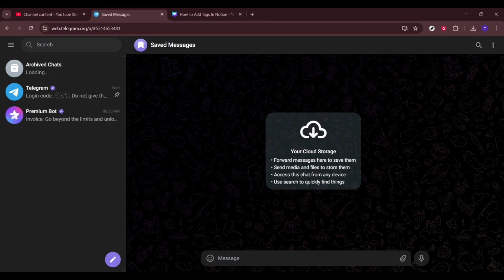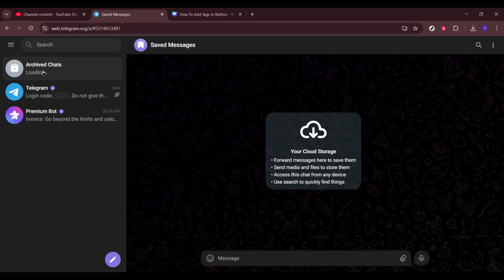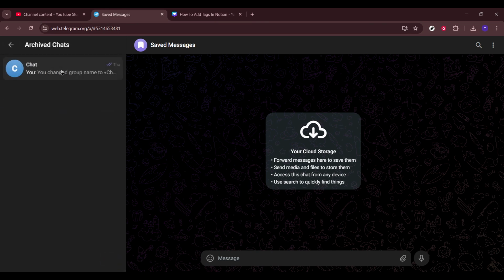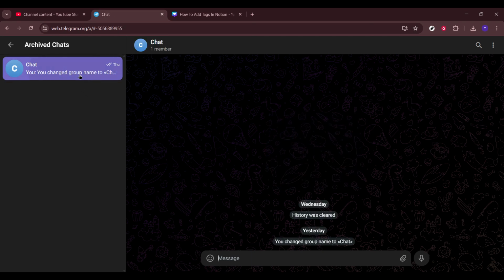How To Retrieve Archived Chats On Telegram (2026 Easy Guide)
Learn how to quickly find and retrieve archived chats on Telegram. This tutorial shows you exactly where archived conversations are stored and how to access them in seconds.